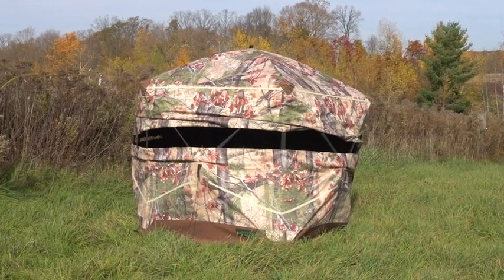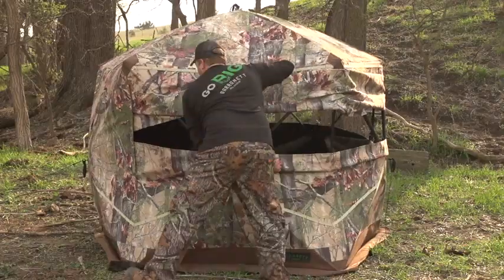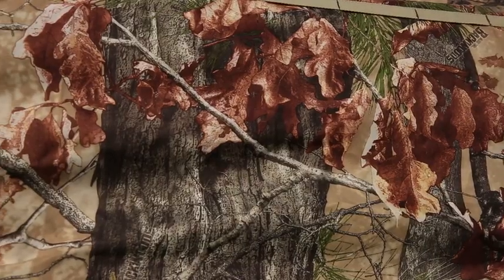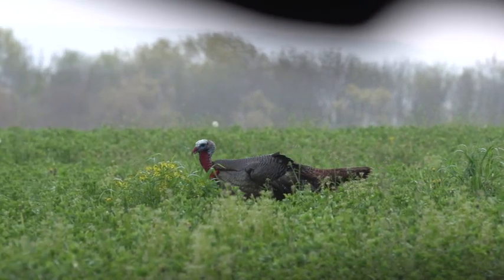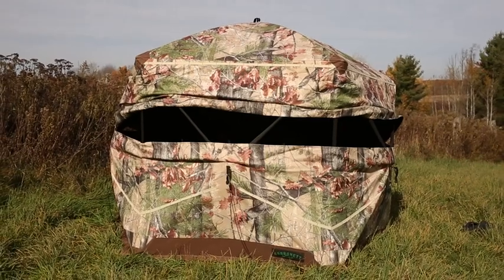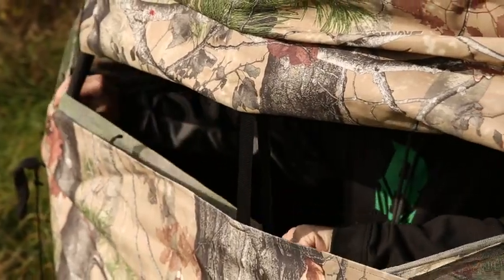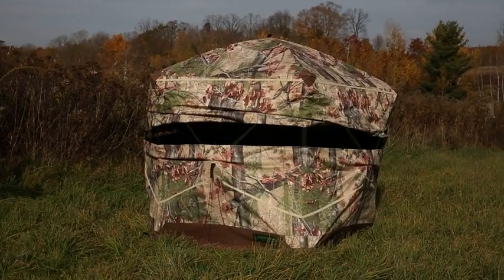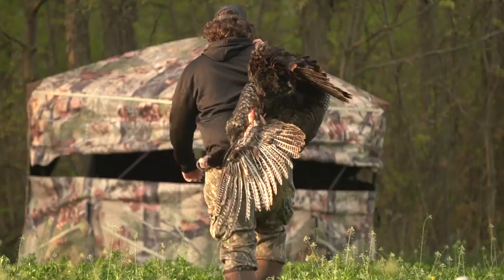Barronett Blinds Ox Portable Hunting Blind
◀ Portable Hunting Blind ▶
📦 VIEW ON AMAZON
This blind has a huge interior. The 5-sided shape of the Ox 5 allows for a comfortable group hunt with a footprint of 41.5 square feet, which is 70% greater than a comparable 4-sided blind.

The all-new fully adjustable window design opens from the center horizontally across 3 sides and silently slides to the desired width or height.

The 2-layer bonded fabric maximizes concealment on the exterior with a soft, no-shine, and color-rich camouflage layer that is permanently bonded to an ultra-durable, waterproof, woven polyester interior layer that is the ultimate in durability.

The backside features an easy-access zip door with a velcro catch and peek windows.
🏷️ CHECK THE PRICE ON AMAZON